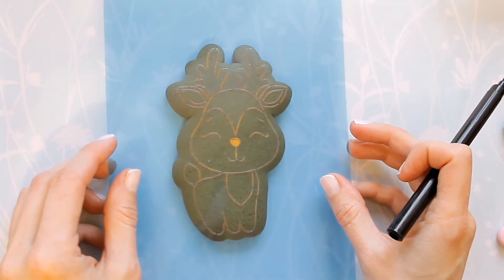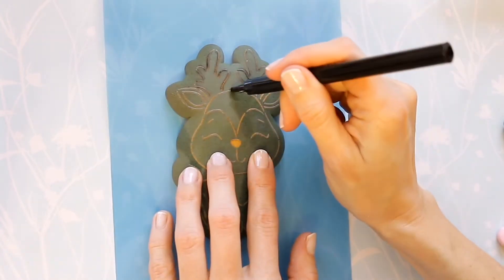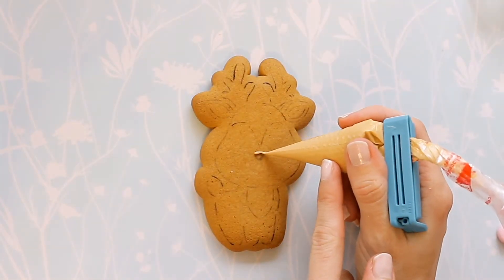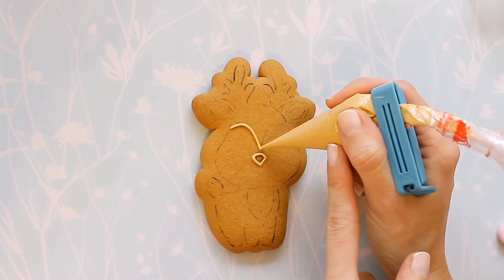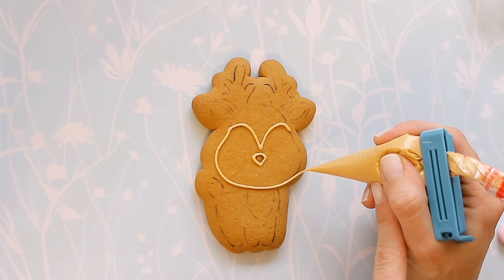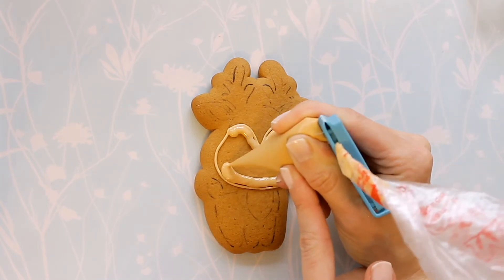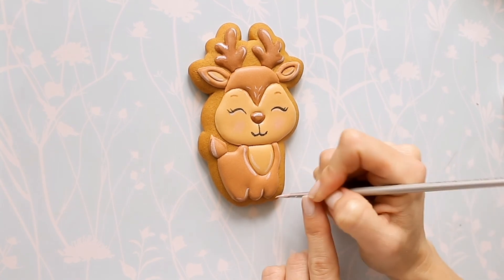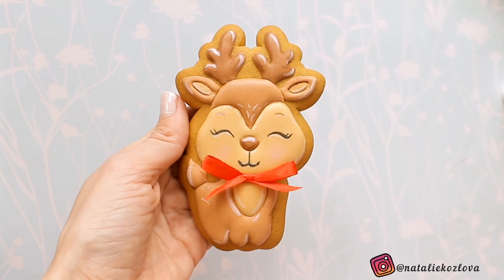ИМБИРНЫЕ ПРЯНИКИ с глазурью / Детальная прорисовка / Christmas cookie decoration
Добро пожаловать на мой канал
Я подготовила для вас новое новогоднее видео и сегодня покажу , как нарисовать праздничного оленёнка

Americolor Warm brown
Americolor Ivory
Americolor Bright white
Americolor Super black